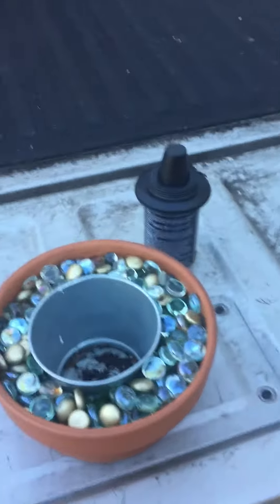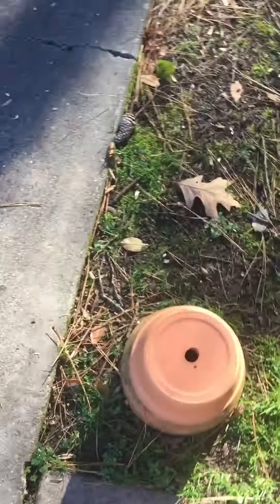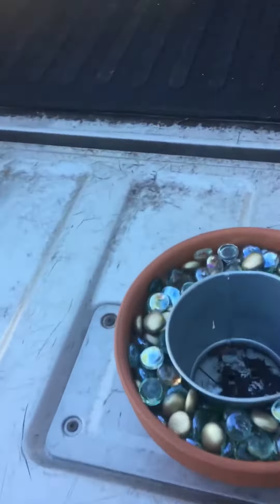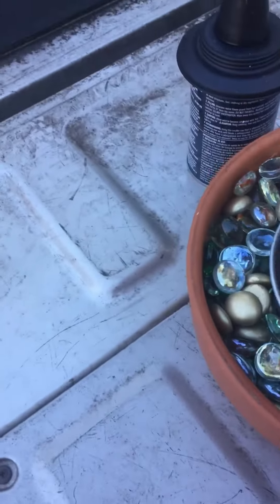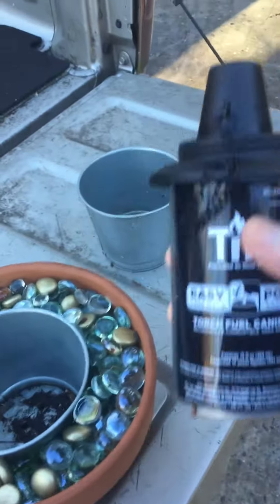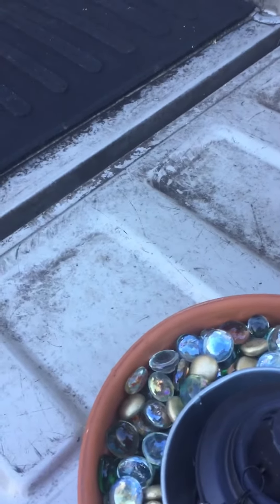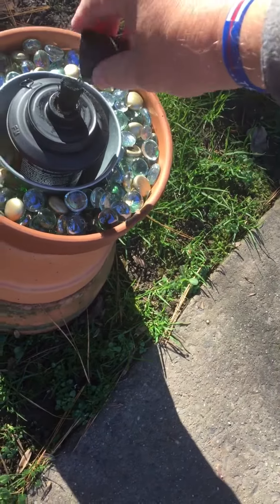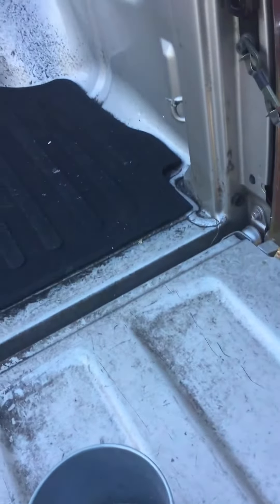DIY fire bowl pt 2